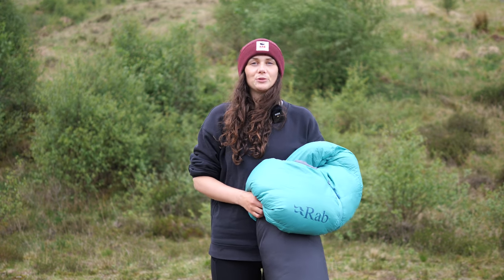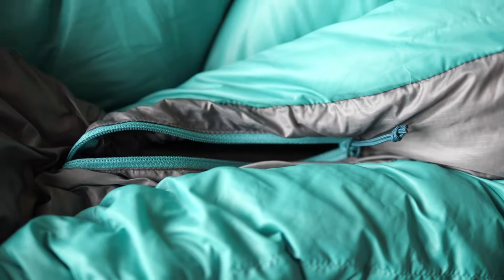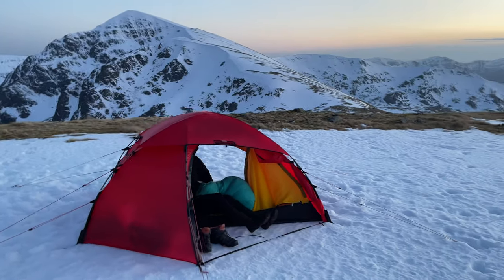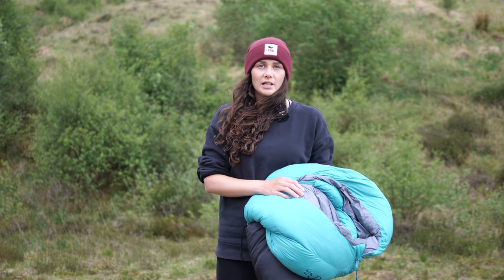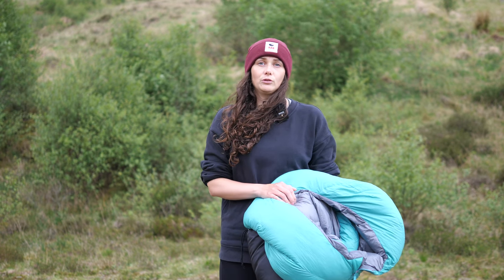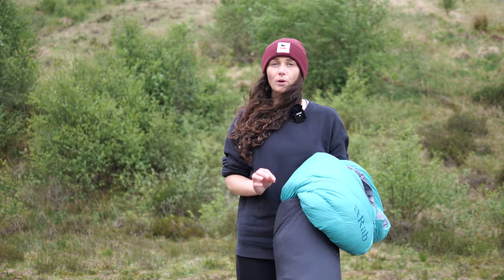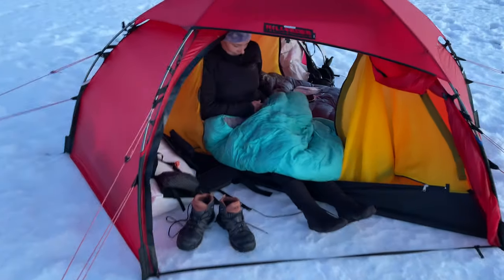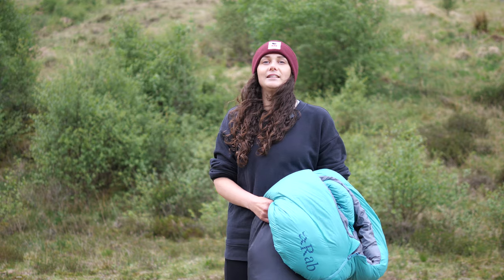New Rab Alpine 600 Sleeping Bag Review SS22 | Women's Lightweight Wild Camping Kit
Today we're reviewing the Rab Alpine 600 Sleeping Bag, new for the Spring/Summer 2022 season. Earlier this year, Rab invited us down to their HQ in Sheffield, to check out how they make, test and repair their gear. We were both gifted with sleeping bags and Meg's has been using the women's Alpine 600 for the last few month's to bring you a review.

We've used the Alpine 600 through winter mountain conditions, camping up over 1,000m in the Scottish Highlands in snow to clear and frosty Spring mornings in the Cairngorms.

In this video, we break down the positives, negatives and technical features of this sleeping bag.

Whilst the Alpine 600 was gifted to us by Rab, we're under no obligation to say anything positive, negative or otherwise. All views are our own and as objective as we could make them.

If you're interested in what Rab have to say about the Alpine 600, you can learn more on their